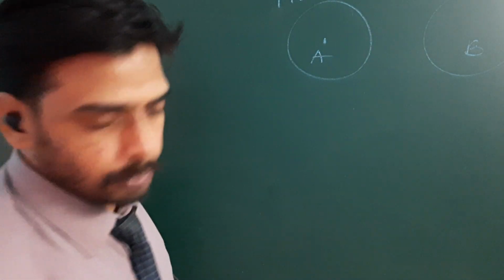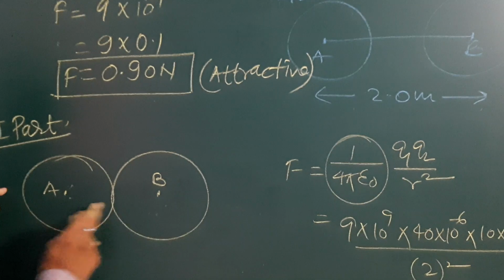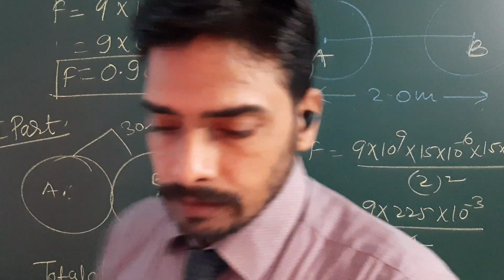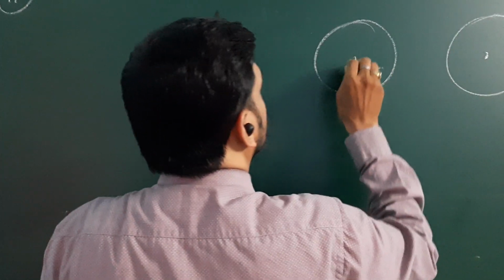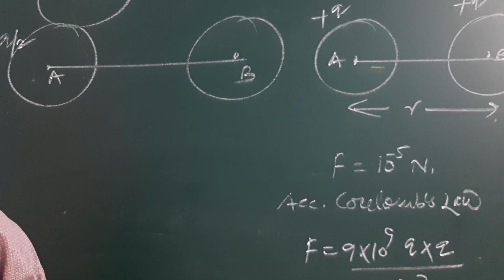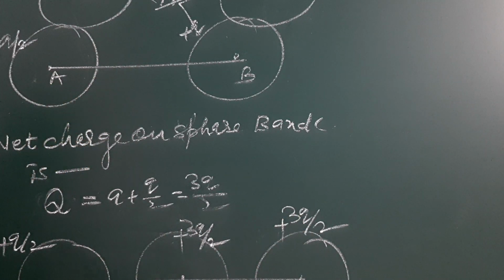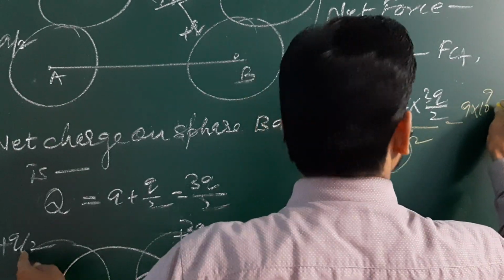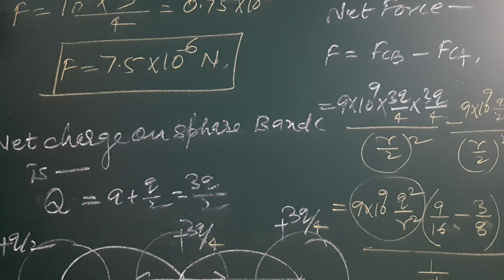Electric charges and fields Numerical problem PART-2||CLASS-12 ISC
Class12 (ISC)  Question 9 to 13